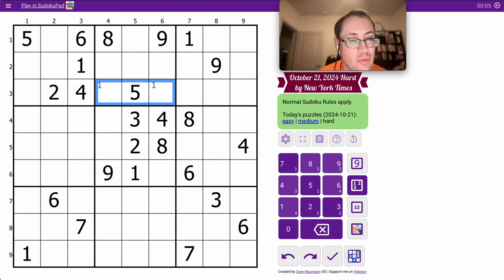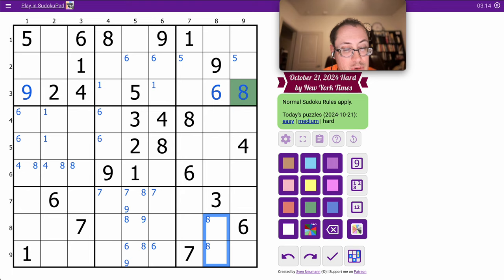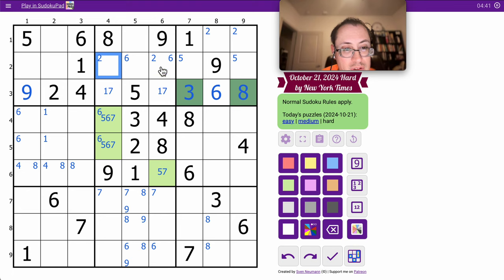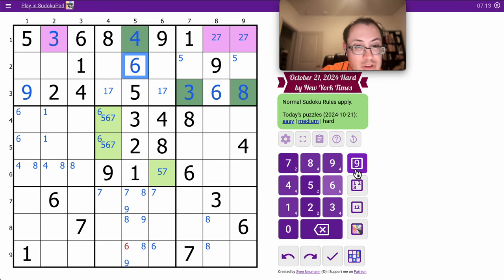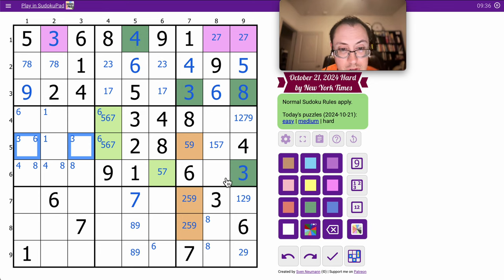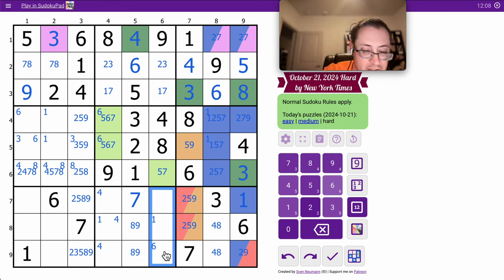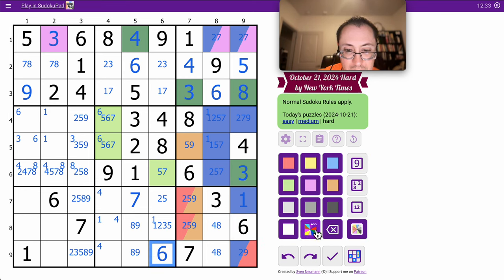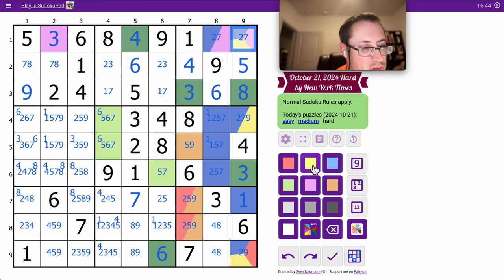Sudoku 2024 10 21 hard